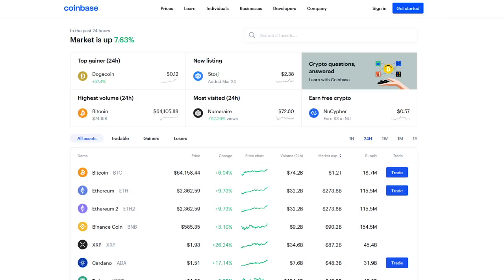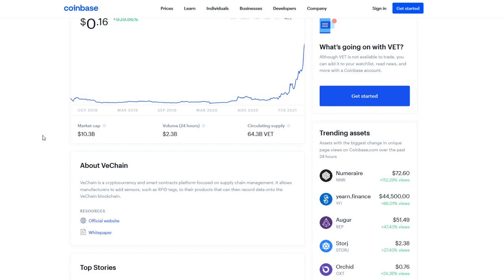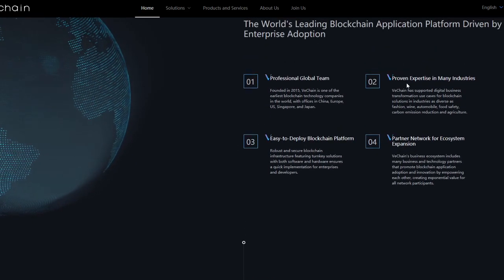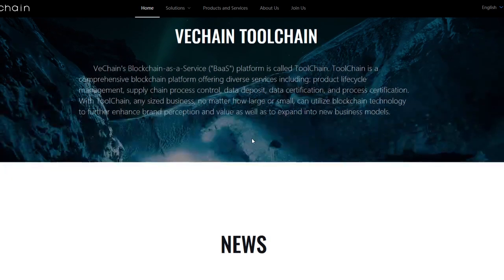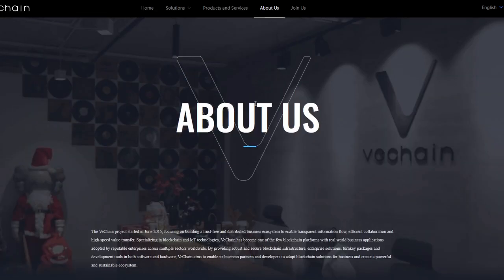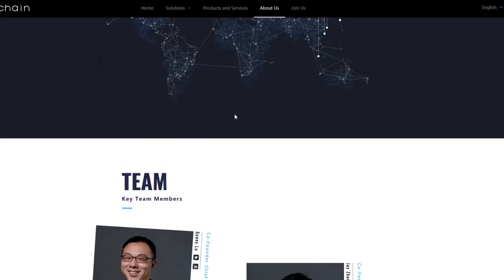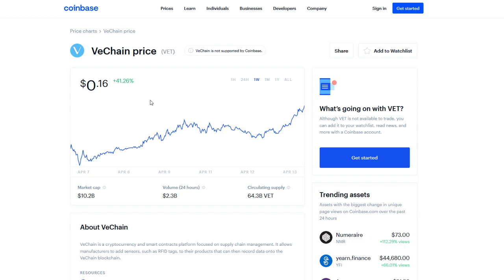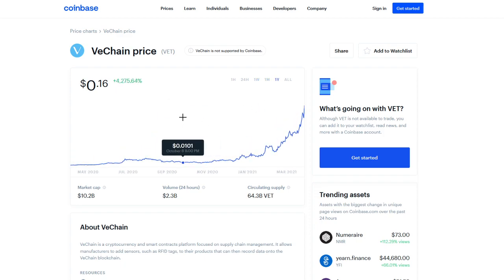INSANE NEW PRICE VeChain - Massive VET Price Prediction - VeChain Price Prediction - VeChain VET